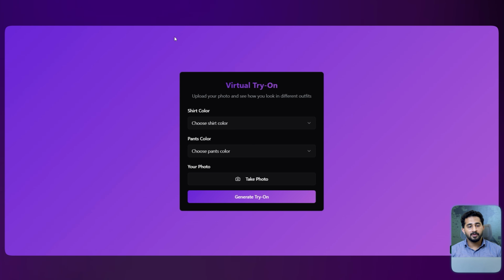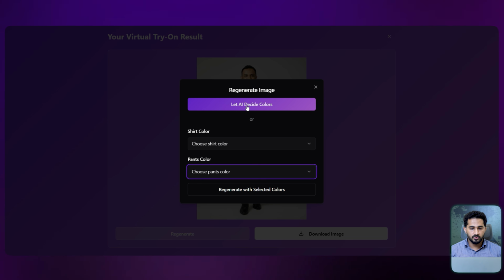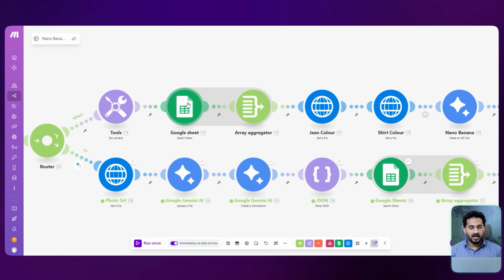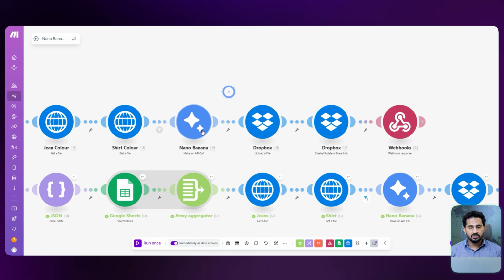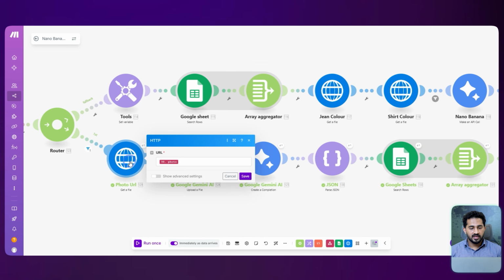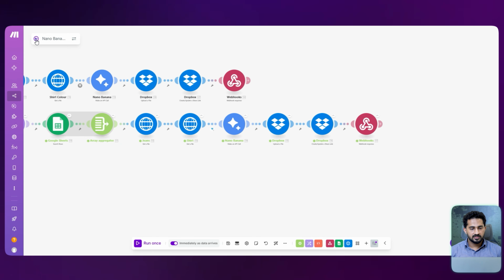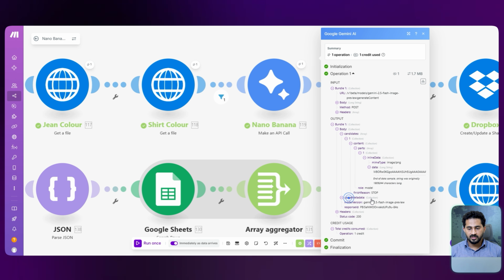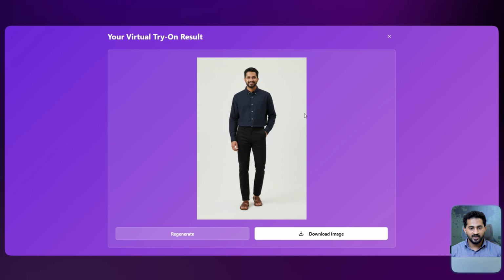Build a Google NanoBanana AI Stylist | Instant Try-On for E-commerce (Make Tutorial)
This AI Automation Lets See Customers Themselves in Any Outfit!
Does your e-commerce store need this AI Automation?

New to Make? Try Make.com’s 1-Month Pro Plan FREE (10,000 operations)

Helping customers decide what to buy has never been this easy.
With this AI-powered try-on automation, shoppers can:
✅ Upload their photo
✅ Preview themselves wearing any outfit from your store
✅ Get hyper-realistic visuals generated in seconds

For example, a customer can select a white shirt and black pants, and the AI instantly creates a studio-quality image of them in that outfit. In this video, I’ll show you a step-by-step guide to building this automation using Google Nano Banana + Make